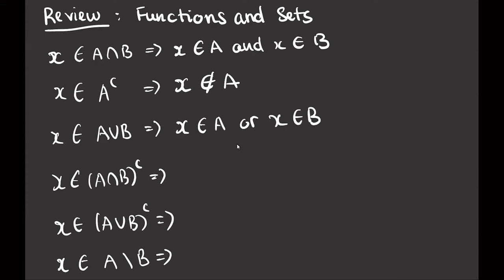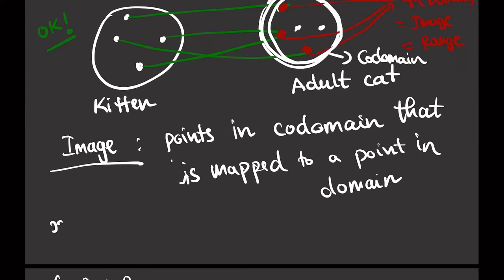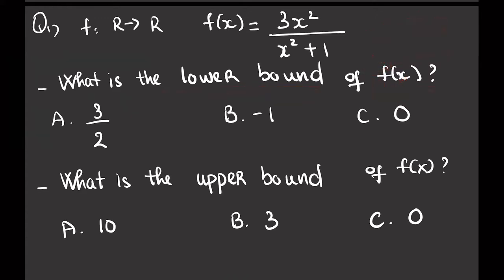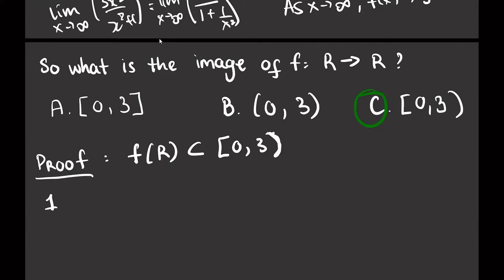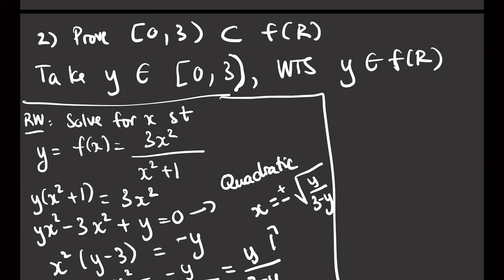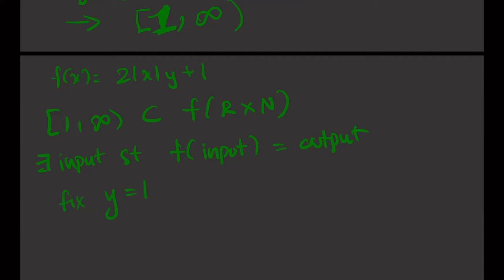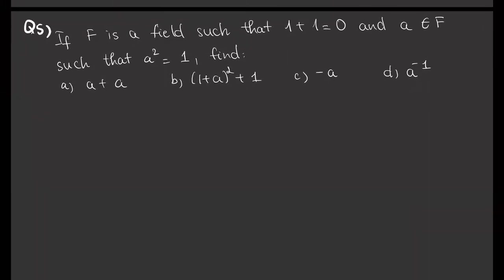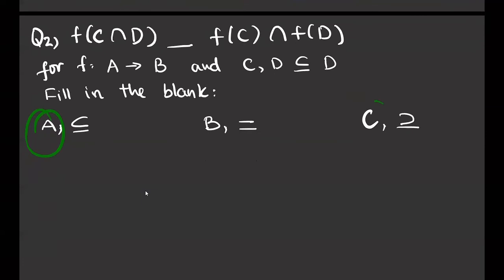MAT102 Winter 2022 Tutorial 3 - Functions and Field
0:00 : Functions and Sets Review
11:22 : Range definition and general format for proving image
17:02 : Q1
38:40 : Q3 (Quiz 2 2021 Fall)
48:46 : Field Review
52:00 : Q5
Q2 + Q5 solutions are linked on Quercus